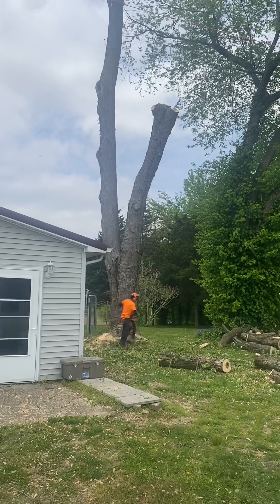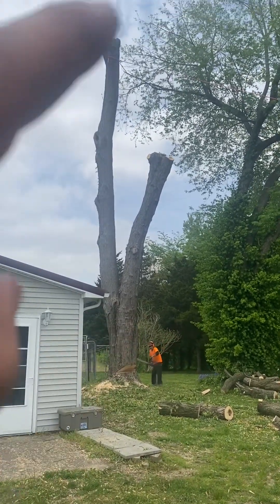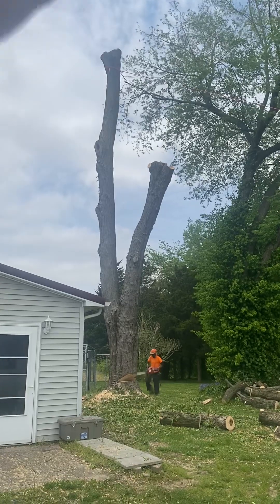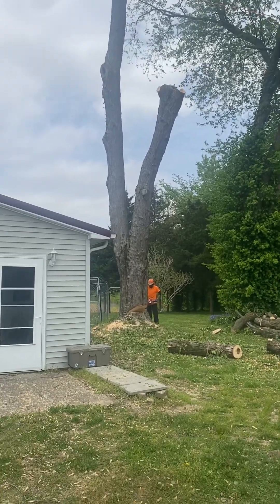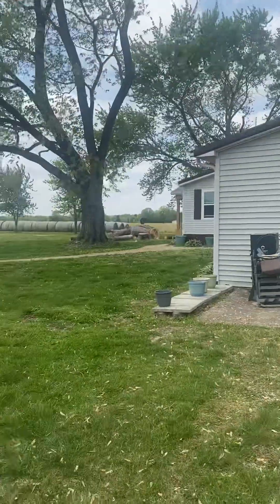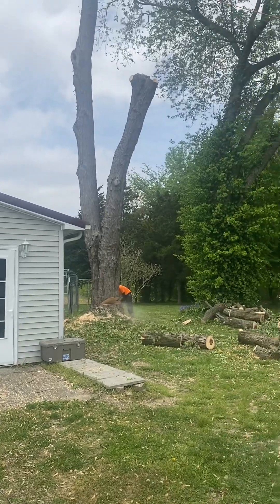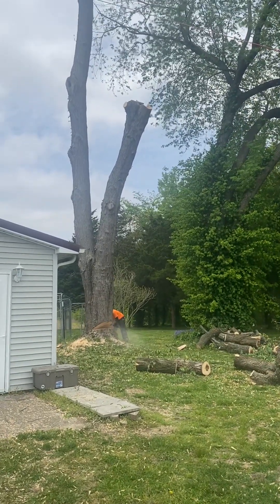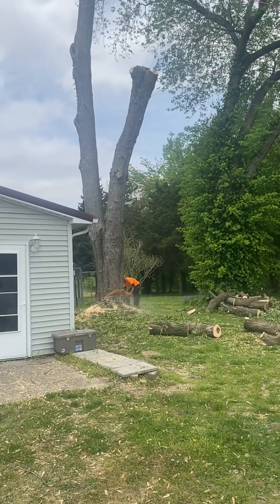treefelling arborist bobcat husqvarna fbreels twitter instagram logs buckettruck